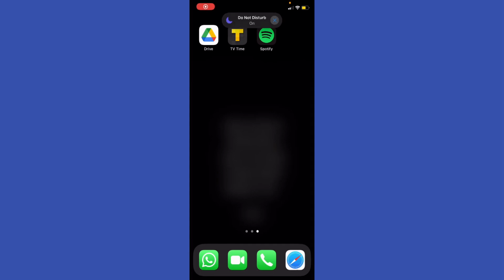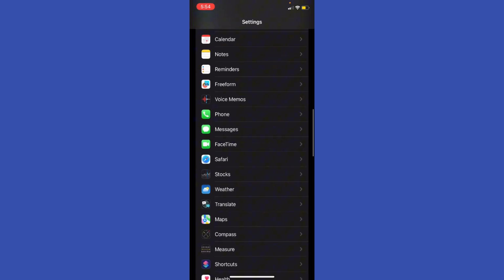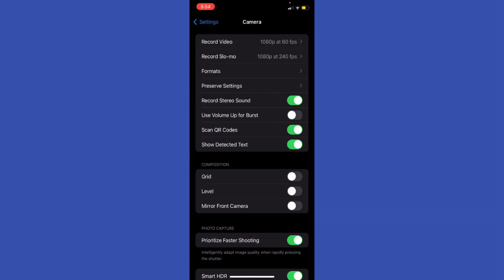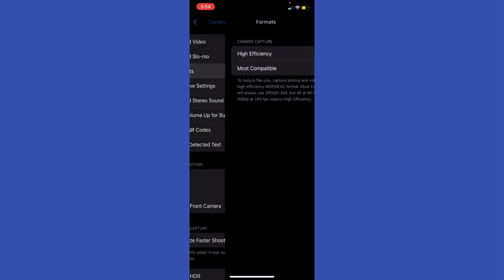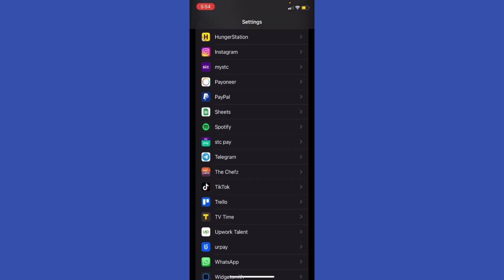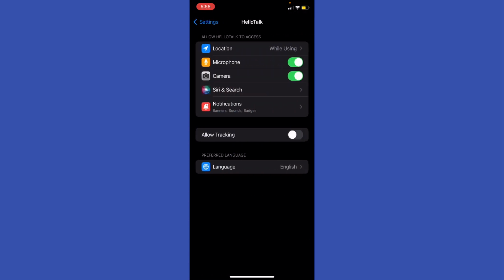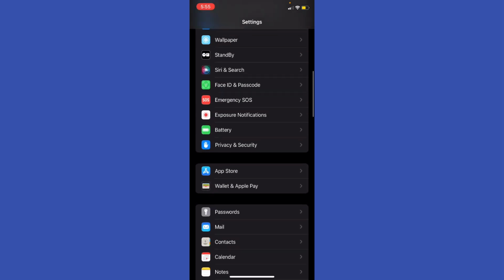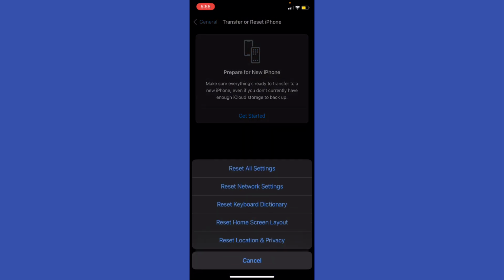How to fix front camera not working on iphone (2024)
How to fix front camera not working on iphone

In this video i´ll show you How to fix front camera not working on iphone. The method is very simple and clearly described in the video. follow all the steps & fix front camera not working on iphone